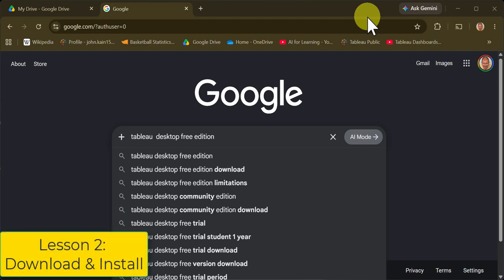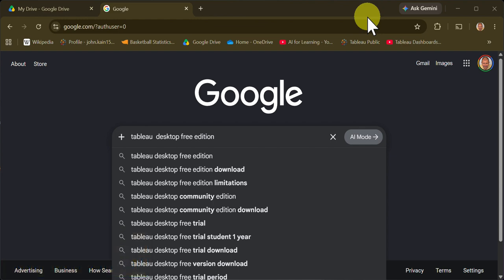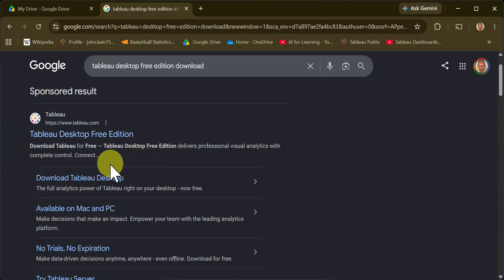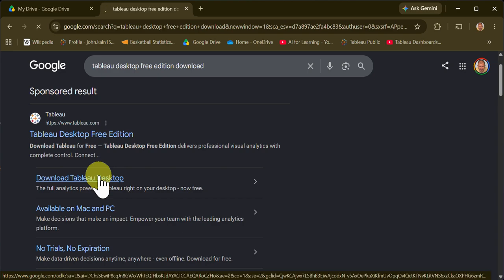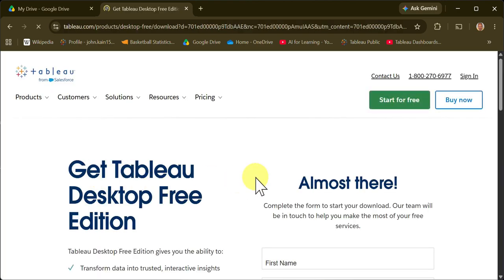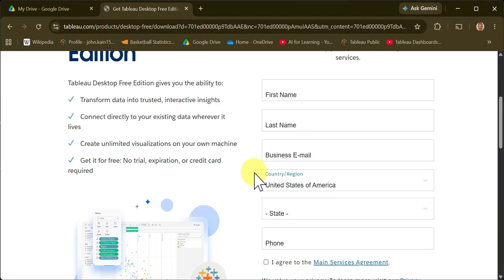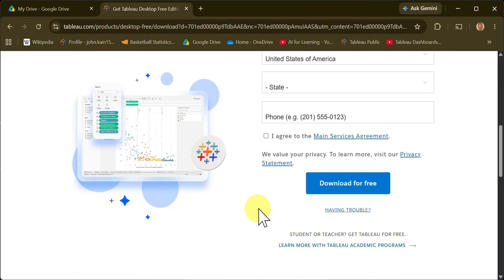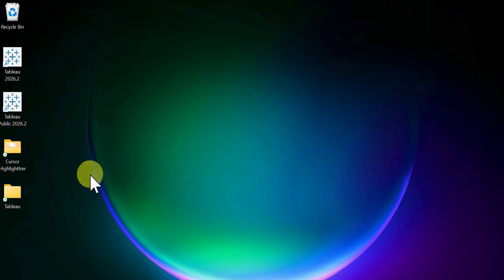tableau basics 2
Download & install Tableau Desktop Free Edition